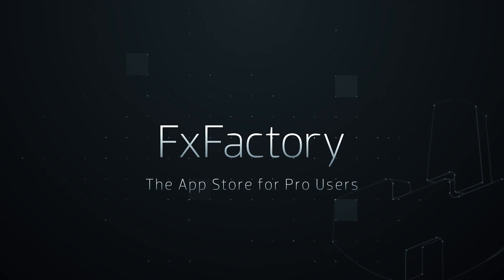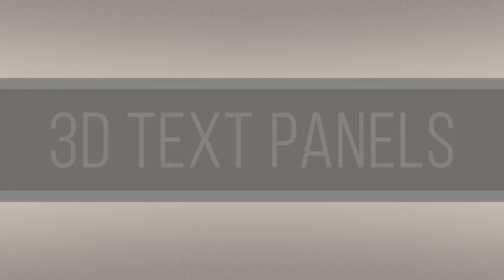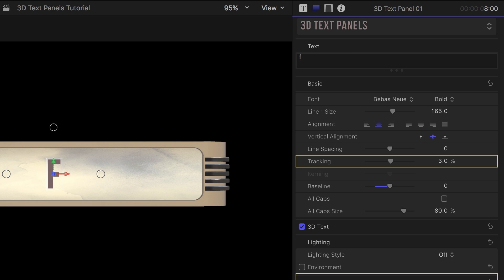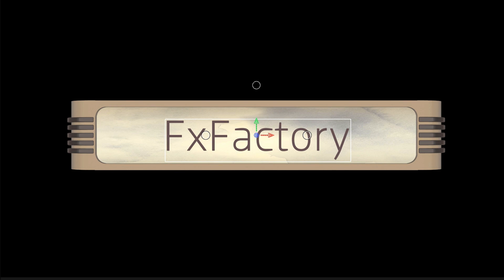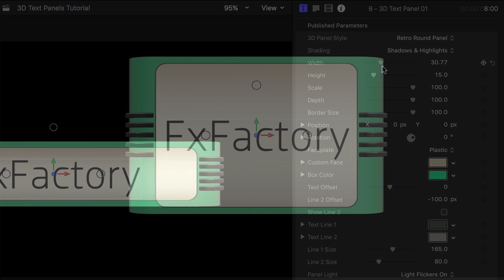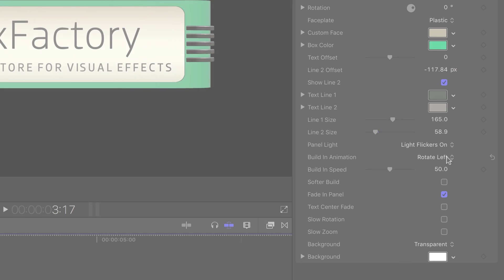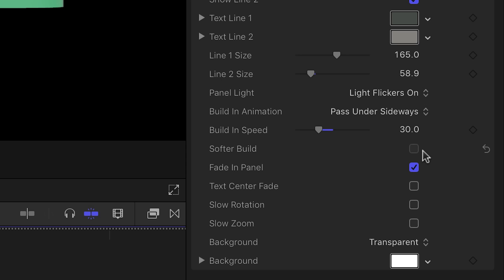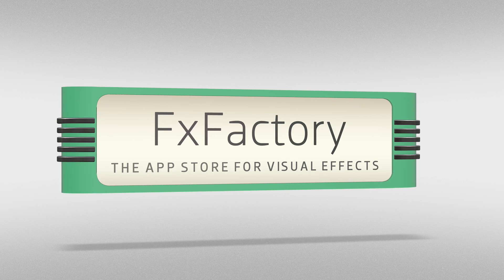3D Text Panels for FCP X Tutorial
3D titles in wide range of styles: vintage backlit boxes, chiseled modern slabs, floating frames and more!